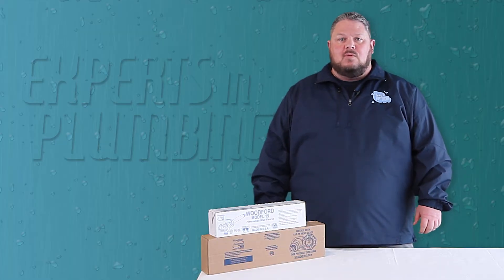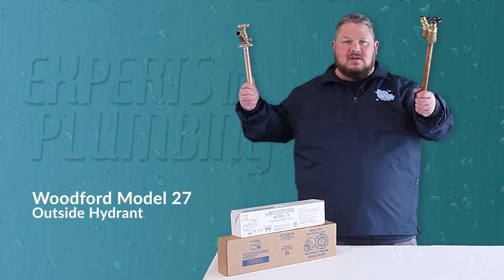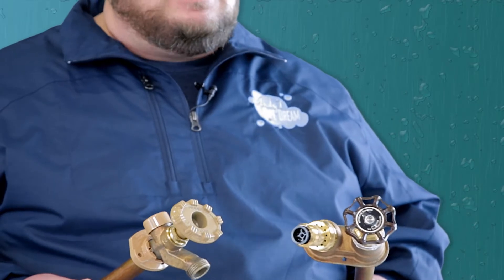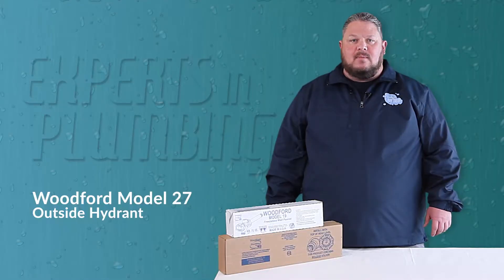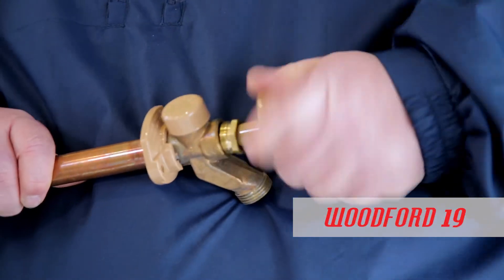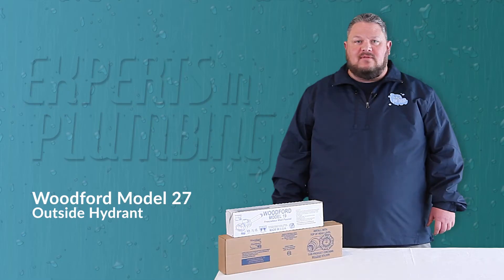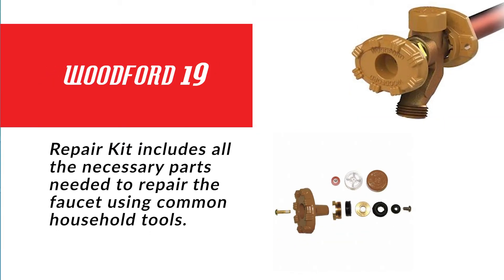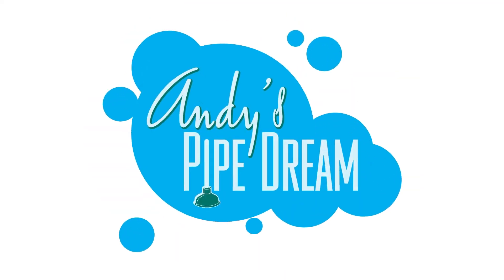Woodford Model 27 Automatic Draining Freezeless Wall Faucet- Andy's Pipe Dream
Using quality materials is one of the most important things you can do when maintaining your home and your outside faucet is no exception.

Andy's Pipe Dream highlights a product favorite "The Woodford Model 27", one of the most well built, over engineered products we work with. The Woodford Model 27 drains as handle is shut off even if hose is attached. This faucet is designed for residential outside water service applications and intended for irrigation purposes.

Most people understand that leaving a hose connected to their hydrant during freezing weather can cause permanent damage and is actually the #1 reason of failure resulting in the need to replace the entire fixture. The connected hose prevents water from draining from the faucet in this situation. Each time a Woodford 27 is turned off after use, water begins to drain through the holes behind the handle. This actually winterizes the faucet preventing freeze damage even if you forget to remove the hose.

If you would like more information on upgrading your outside hydrants to Woodford 27 models